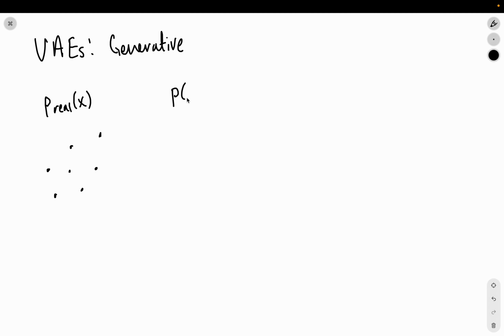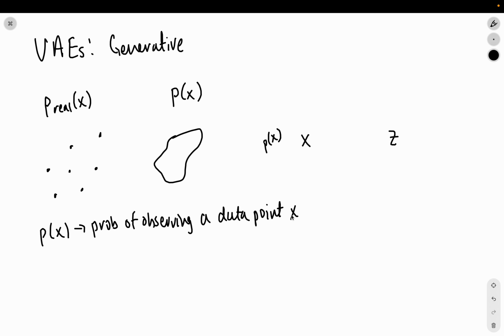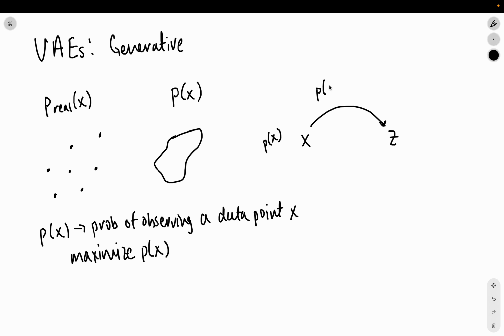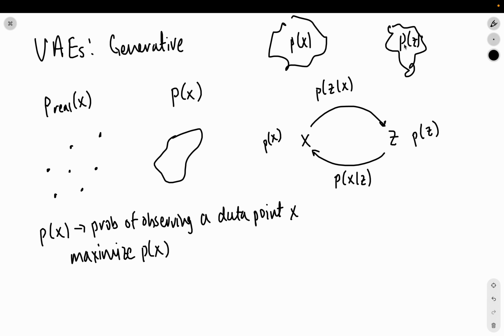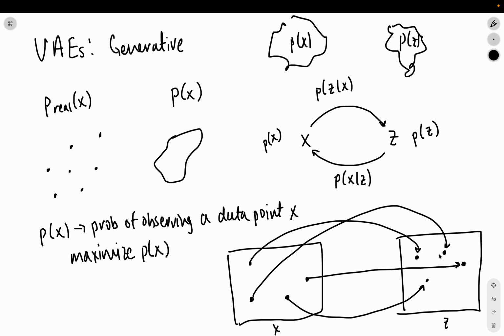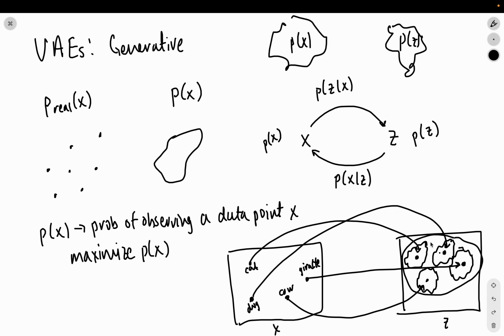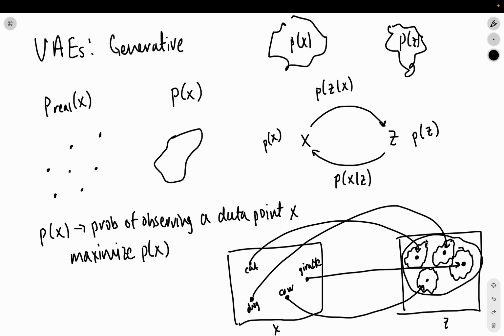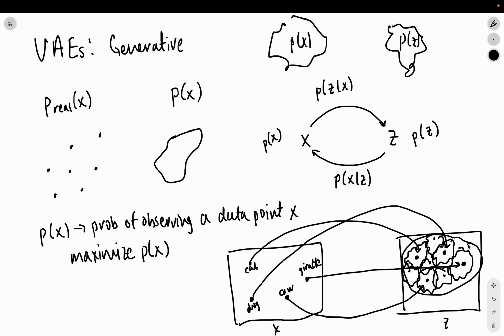Variational Autoencoders Intro